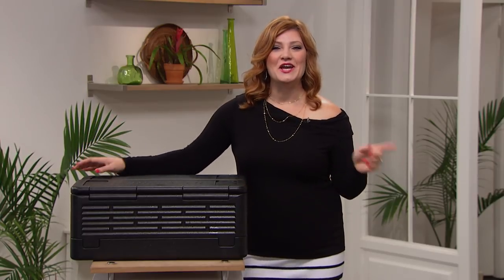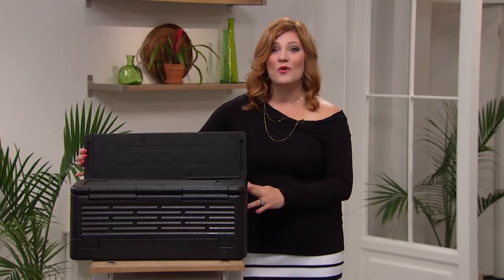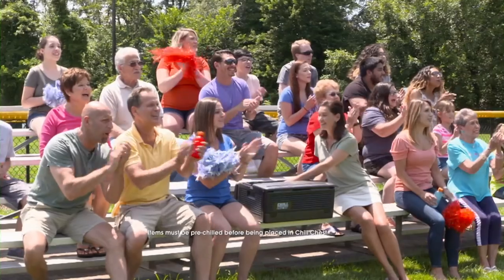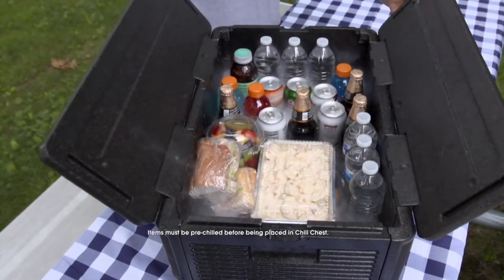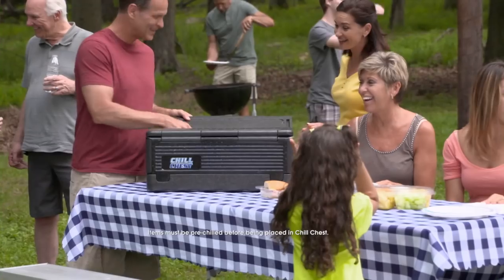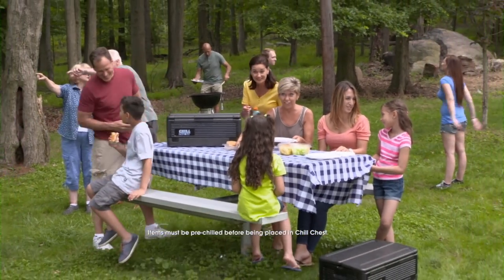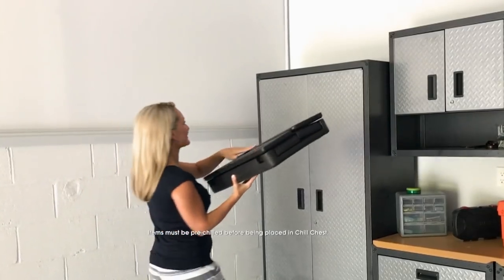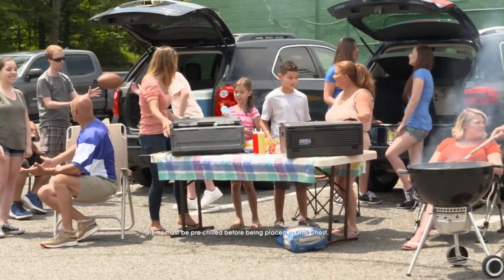Chill Chest Deluxe Collapsible and Stackable Cooler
Ordinary coolers can be heavy and ice can make your food soggy when it melts. The foldable Chill Chest Deluxe solves the problem with durable,...